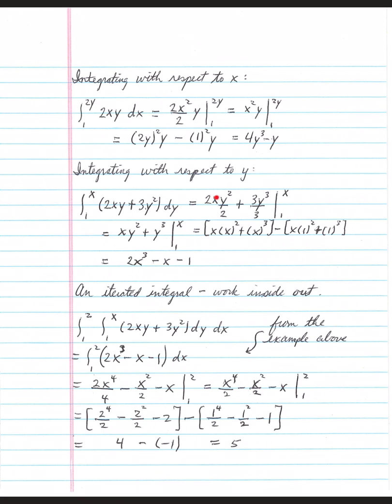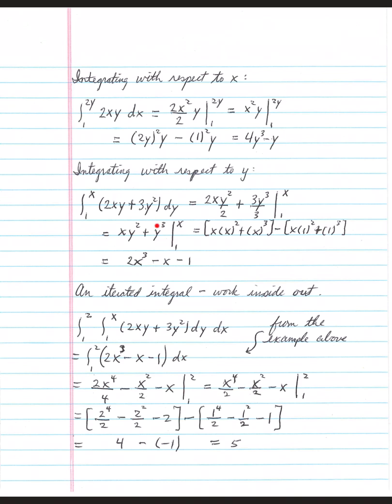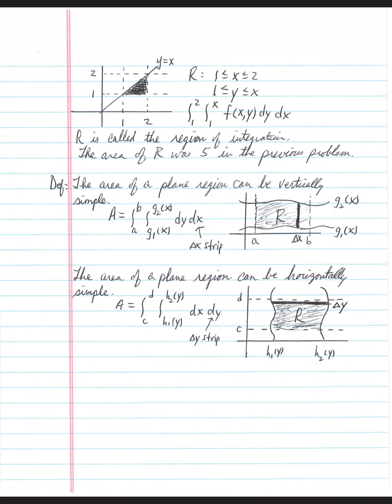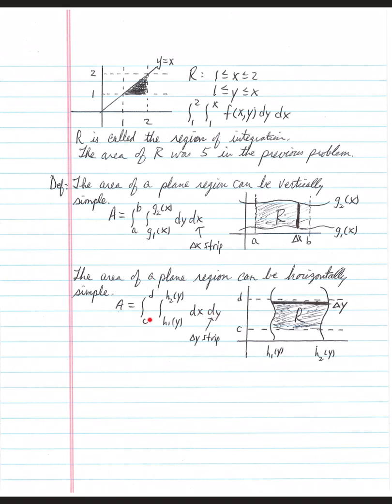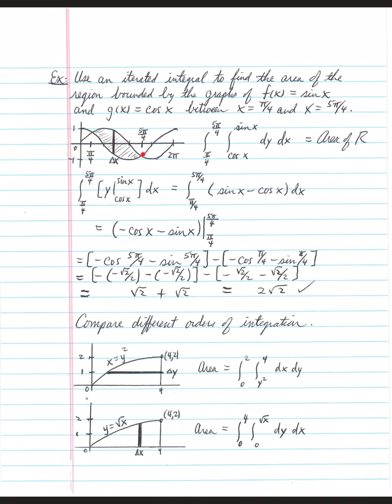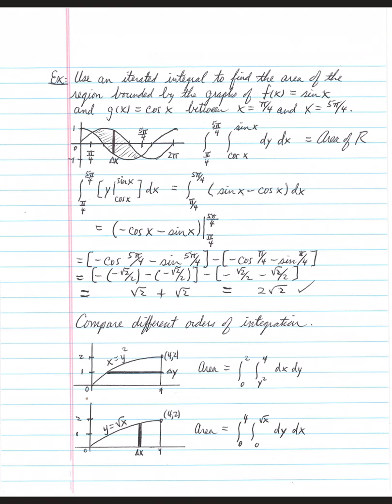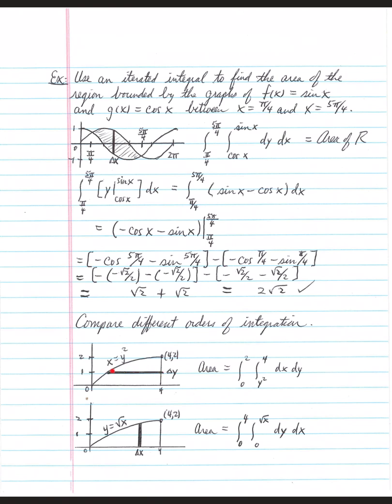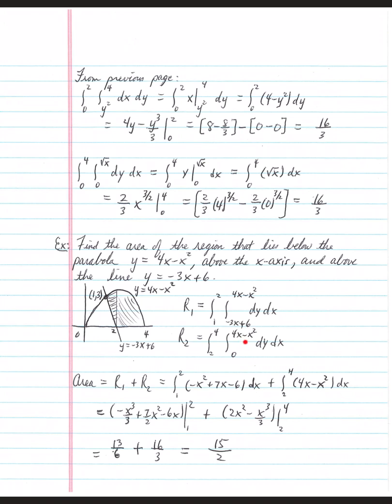Iterated Integrals and Area in the Plane